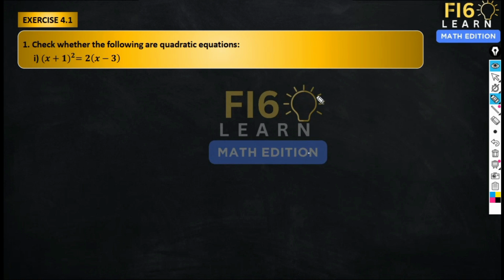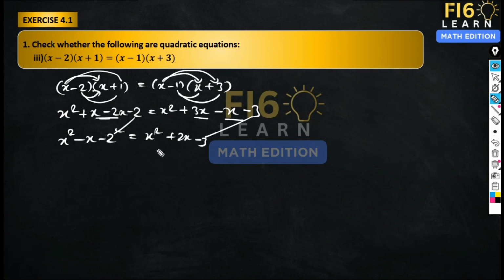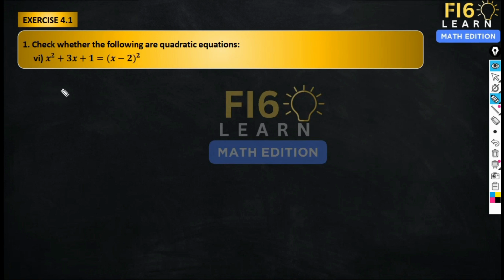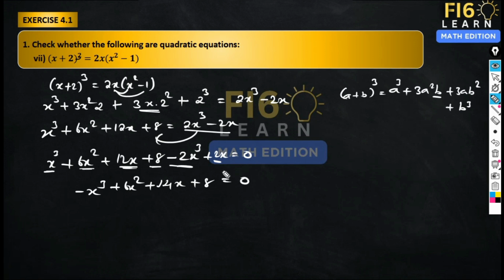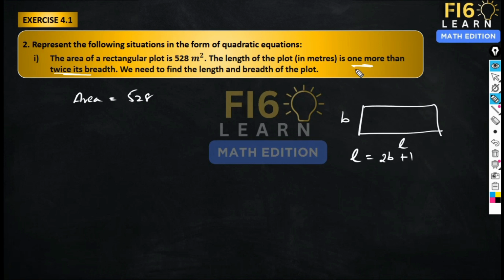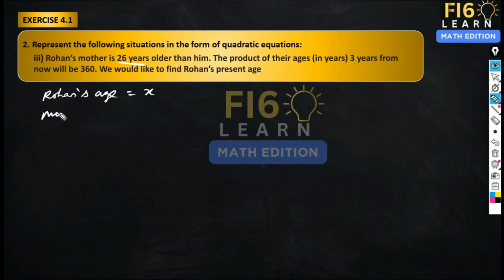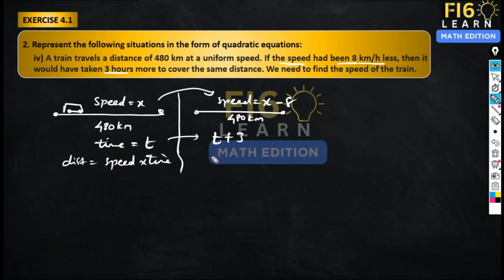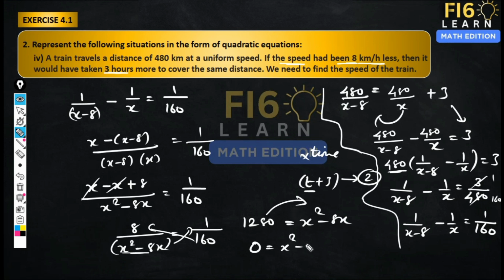Exercise 4.1 | Quadratic equations | Class 10 CBSE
This video explains all the questions from chapter 4 quadratic equations,  excercise 4.1 from class 10 mathematics.

Question Navigation
1(i)➡️ 0:0
1(ii)➡️ 2:40
1(iii)➡️ 3:47
1(iv) ➡️ 6:21
1(v) ➡️ 7:54
1(vi) ➡️ 9:50
1(vii) ➡️ 11:59
1(viii) ➡️ 15:10
2(I) ➡️ 17:49
2(ii) ➡️ 21:24
2(iii) ➡️ 23:12
2(iv) ➡️ 26:41